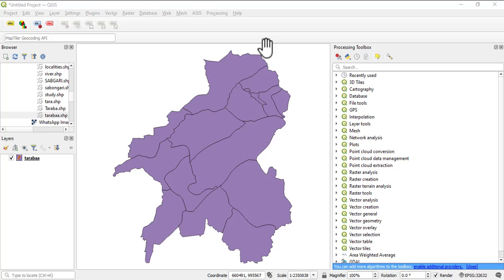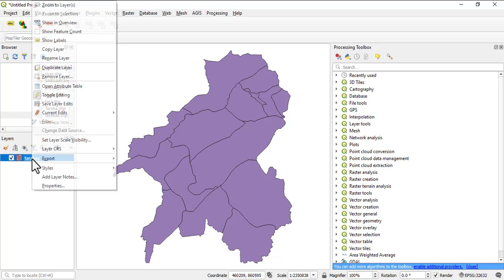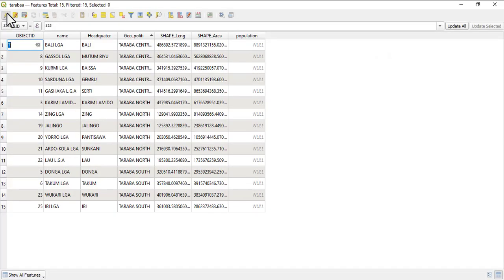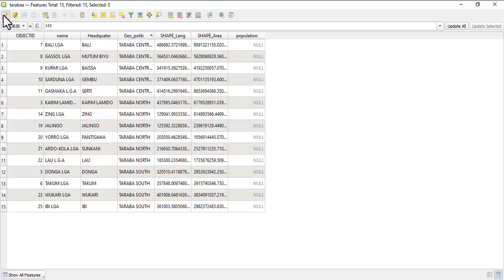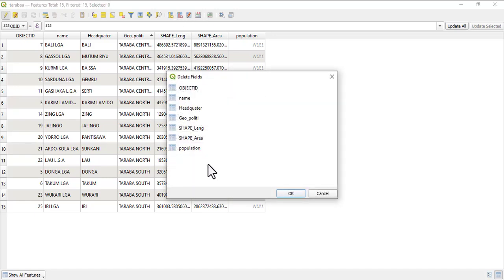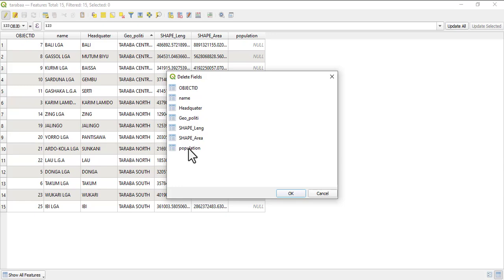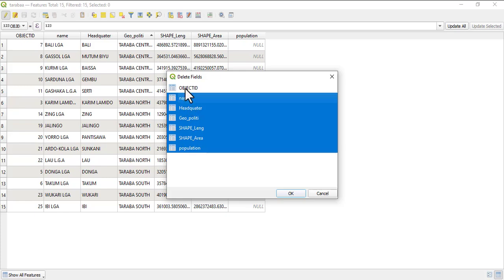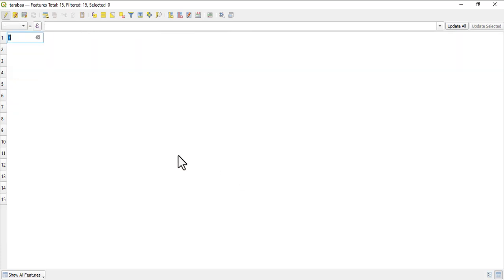QGIS Tips: Deleting Fields in the Attribute Table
Learn how to quickly delete fields (columns) from your attribute table in QGIS.
In this short, step-by-step tutorial, we’ll cover entering edit mode, selecting the right field, and removing it safely — without affecting your geometry or essential data. Perfect for cleaning up shapefiles, GeoPackage layers, and other vector datasets in QGIS.